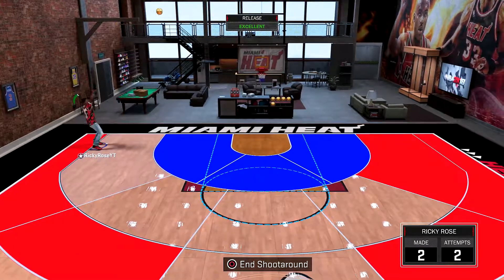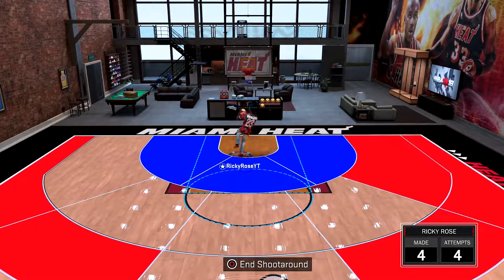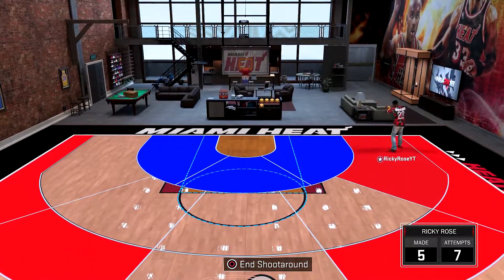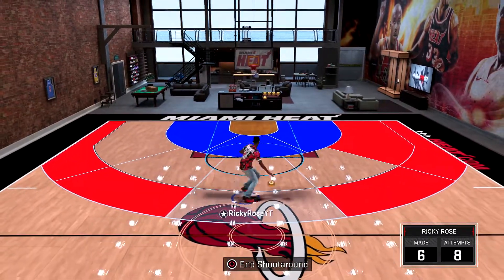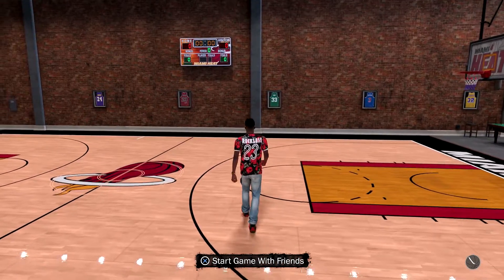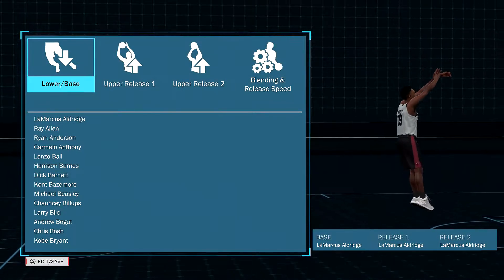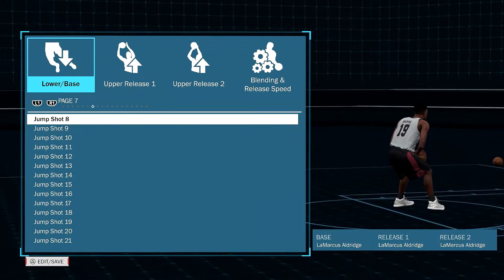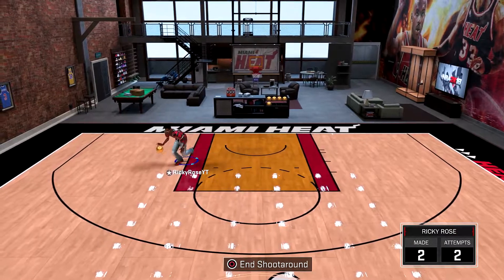3 THINGS YOU CAN DO TO GET MORE GREEN LIGHTS IN NBA 2K18! THE REAL SECRETS TO GET GREEN LIGHTS!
3 THINGS YOU CAN DO TO GET MORE GREEN LIGHTS IN NBA 2K18! THE REAL SECRETS TO GET GREEN LIGHTS!

★SUB IF YOUR NEW TO THE CHANNEL!!

IF YOU WANT TO GET A PARTNERSHIP

 ★ Via Twitter @RickyRoseYT